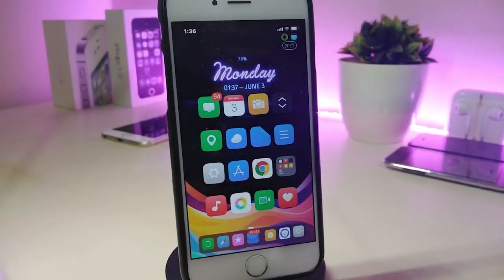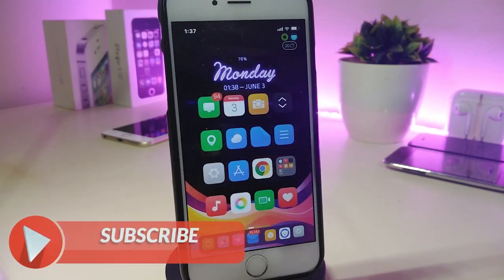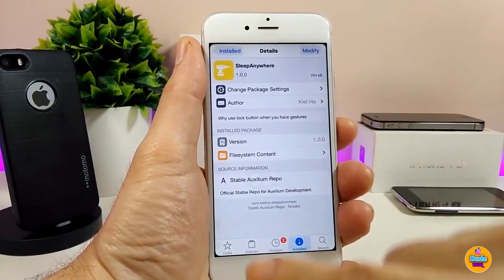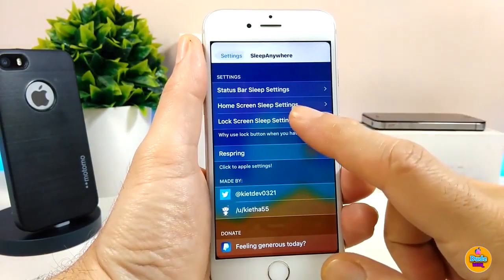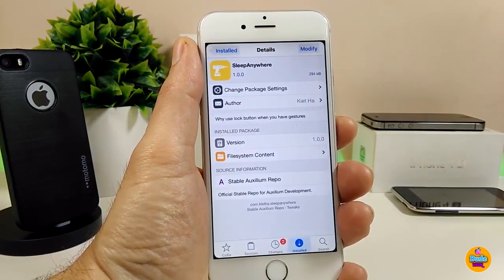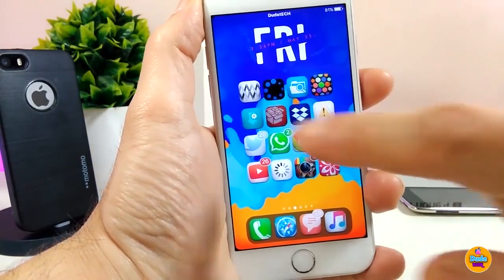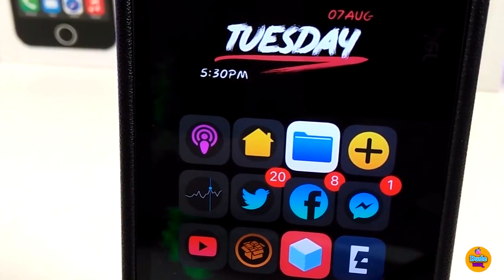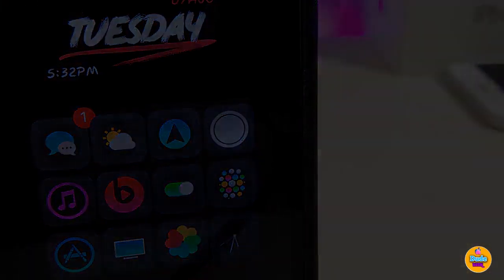Top BEST iOS 13 - 13.2.2 Checkra1n Jailbreak Tweaks (Cydia Tweaks)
Tweaks:
SleepAnyWhere
Respring Assistant
Translucency Infinity
SafariEnhancer10
CopySources